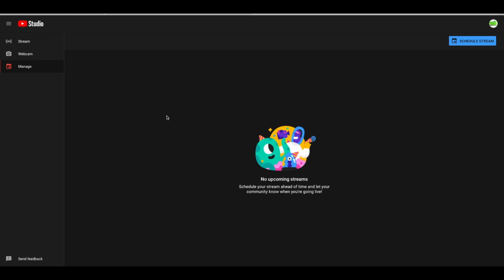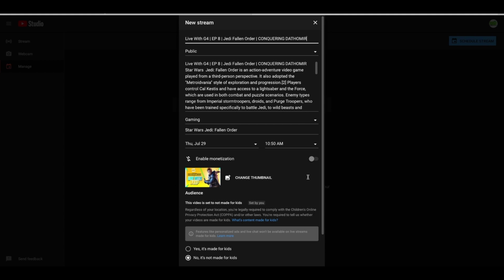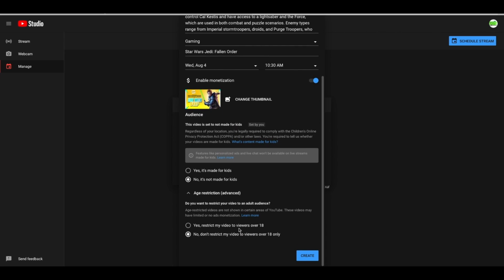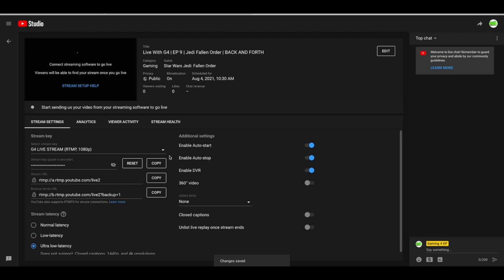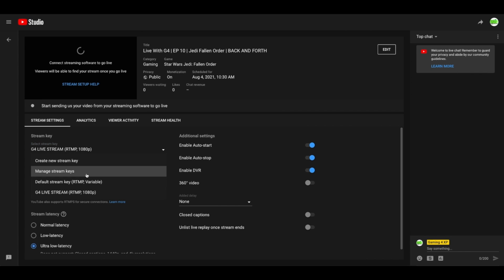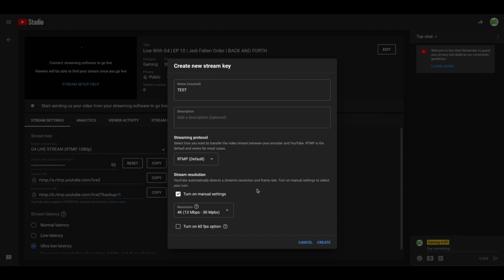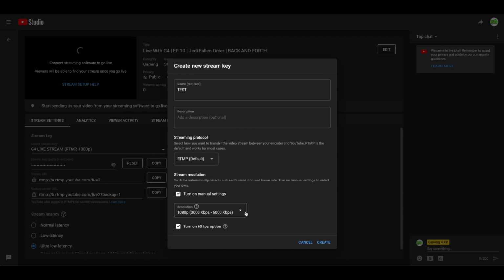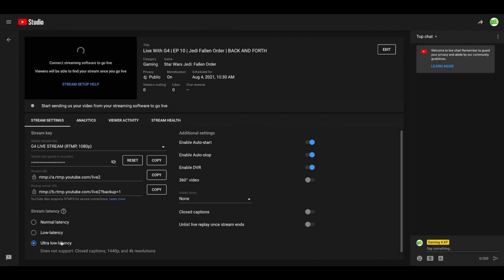SCHEDULE FOR SUCCESS - Life Behind The Sticks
A new series for the channel to cover all things gaming, look behind the scenes at Gaming 4 XP and see what really goes on

I am very happy to get some gameplay in with other gamers , so you can add me on Xbox Gamertag:G4XP